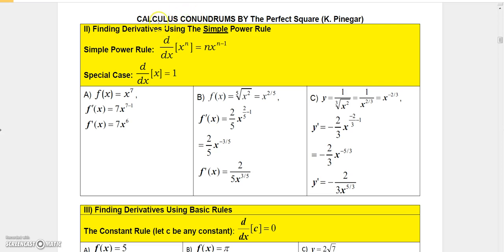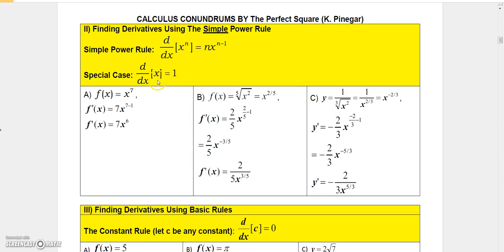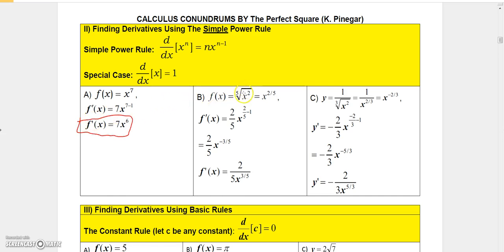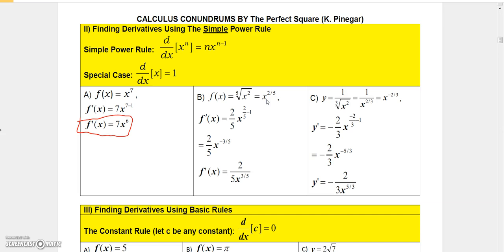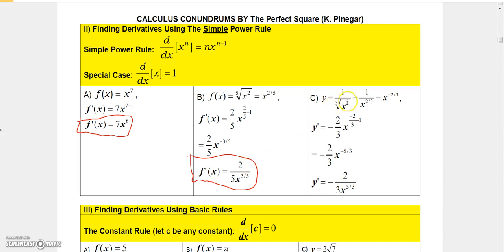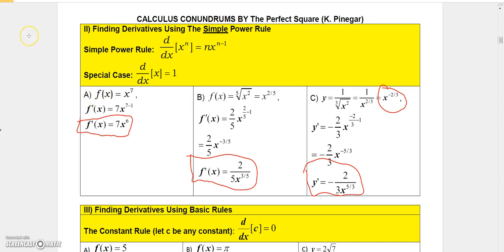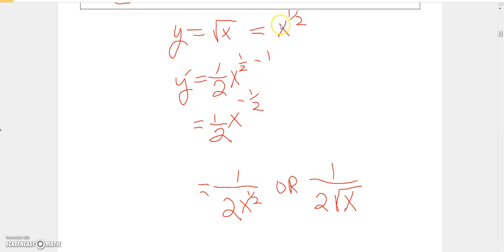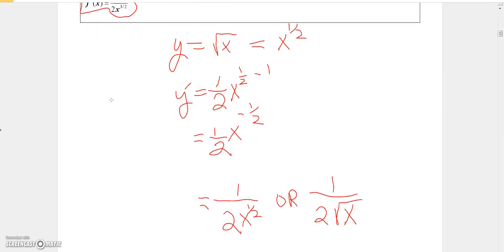Calculus Conundrums Finding Derivatives 2 Simple Power Rule